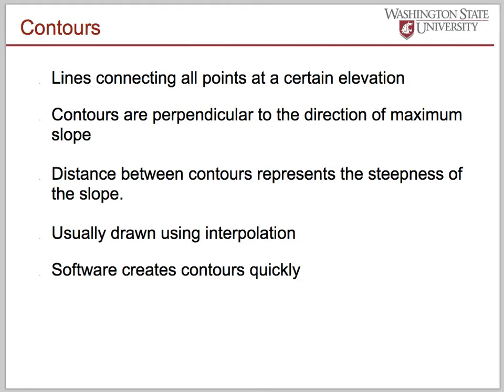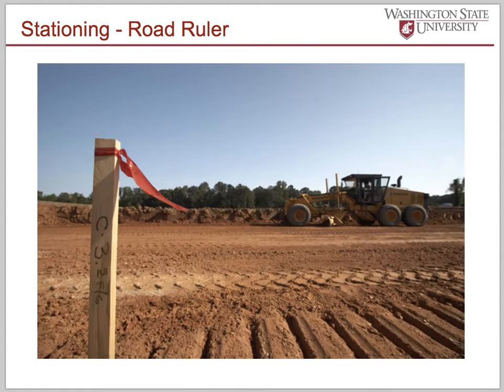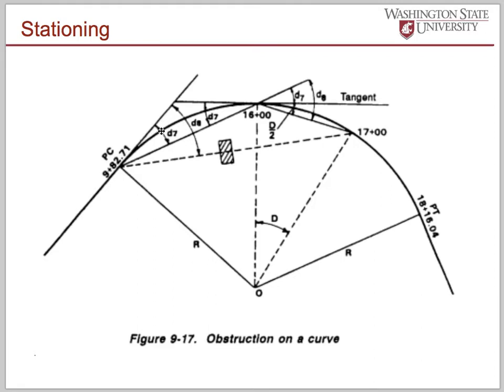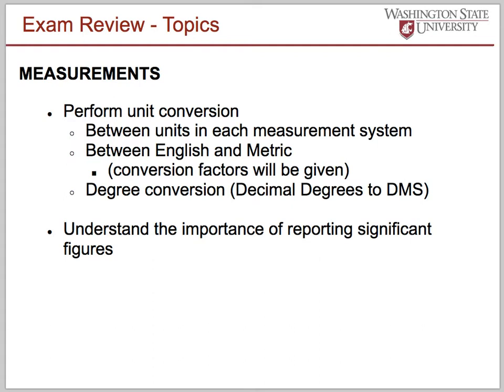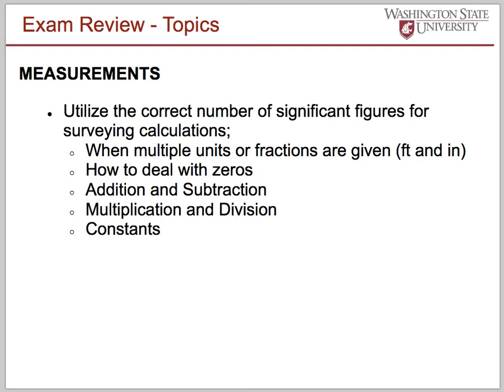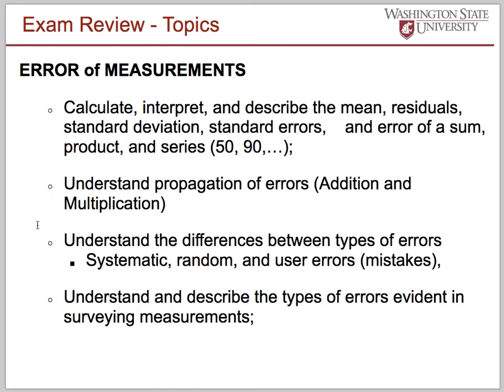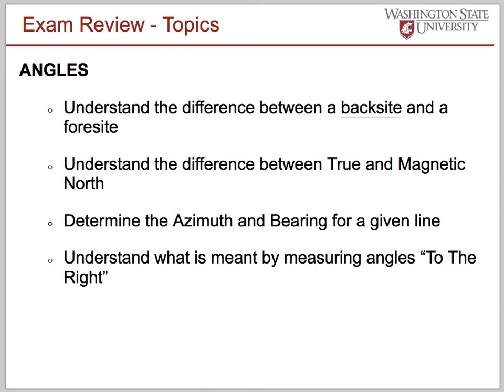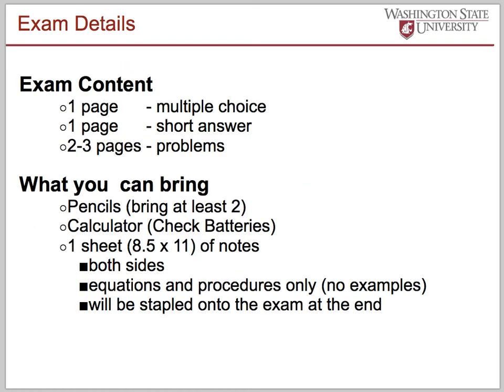CE 302 - Midterm Exam Review.mp4